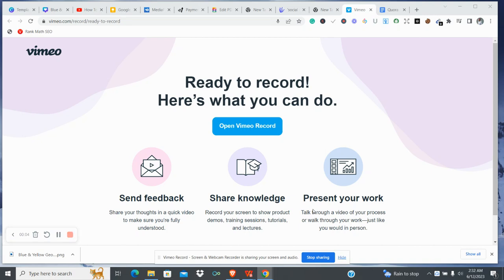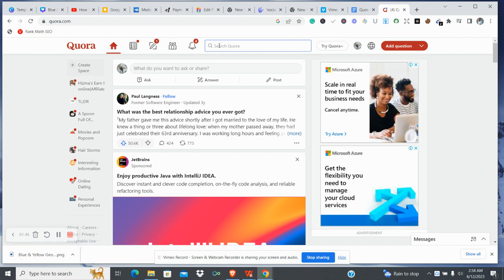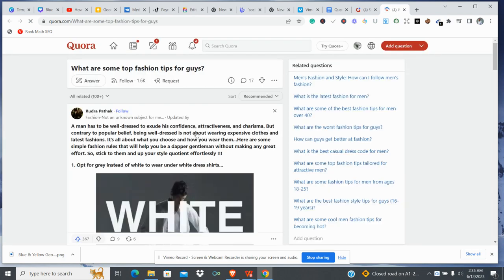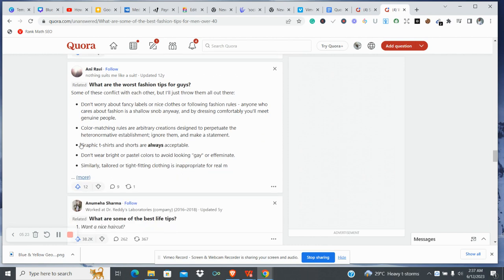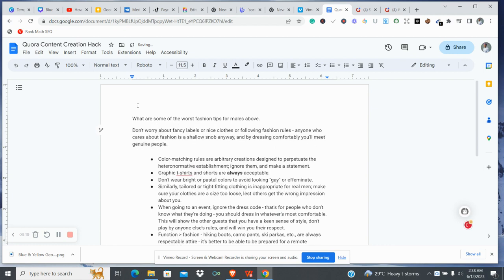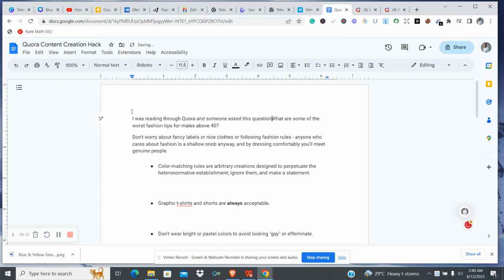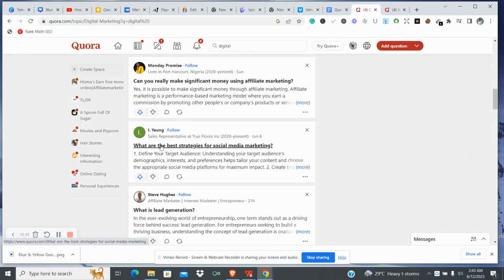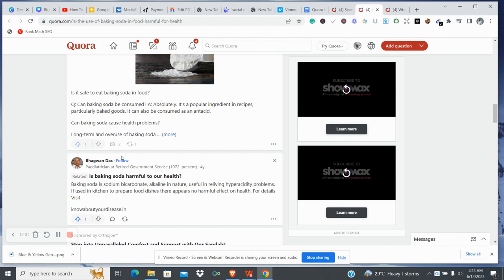Unlocking Content Goldmine: How to Generate Infinite Content Ideas from Quora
Are you tired of staring at a blank screen, struggling to come up with fresh and engaging content ideas? Look no further! In this video, we reveal the ultimate content goldmine: Quora.

Join us as we dive into the depths of this thriving Q&A platform and uncover a plethora of content ideas that will keep your audience hooked and coming back for more. From trending questions to insightful discussions, we'll guide you step-by-step on how to mine Quora's wealth of knowledge to fuel your content strategy.

Don't miss out on this game-changing opportunity to unleash your creativity and build an engaged community. Watch now and take your content creation skills to new heights!

If you are a Nigerian who is struggling to make side cash online - Kindly click this